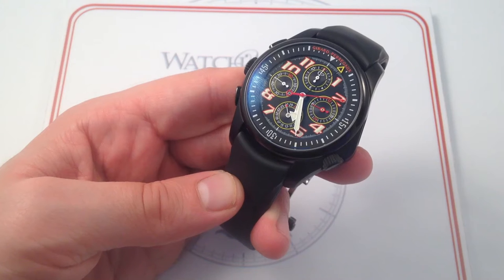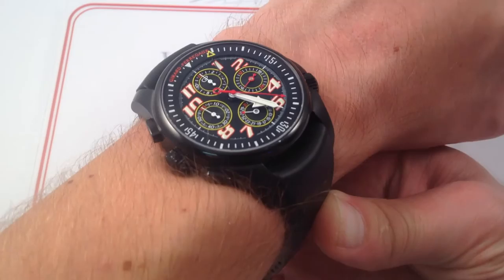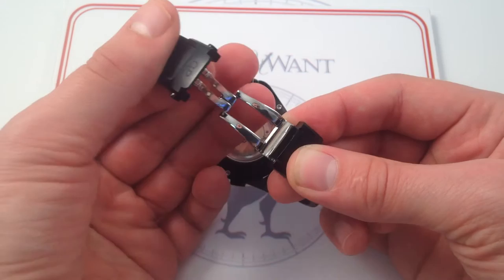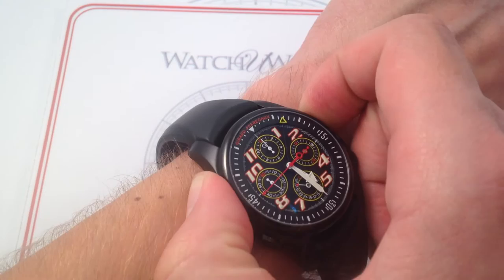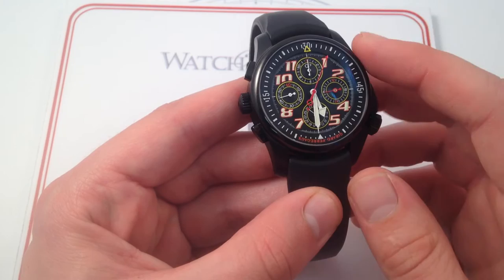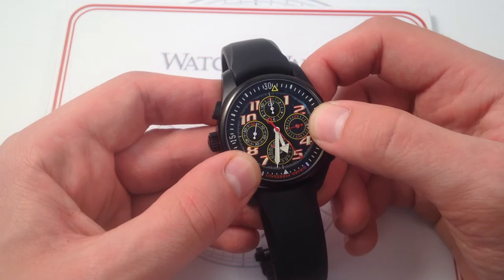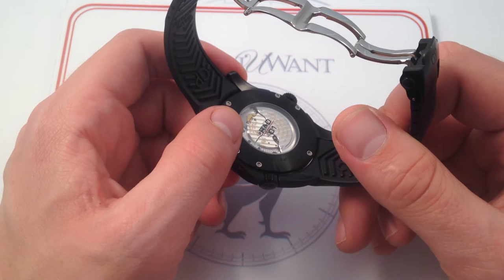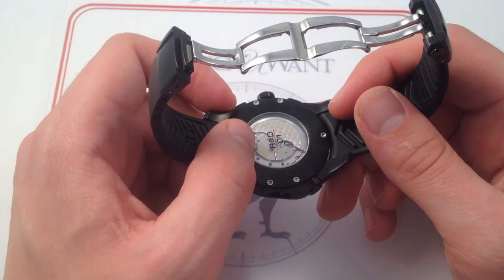Girard-Perregaux R&D 01 Chronograph Pour L.P. Luxury Watch Review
The Girard-Perregaux R&D 01 Chronograph “Pour L.P.” limited edition of 250 watches is rooted in the story of two consummate “watch guys.” Former Girard-Perregaux owner Luigi Macaluso is the obvious one; Laurent Picciotto is the other. Picciotto, or “L.P.” is better known as the flamboyant owner of celebrated Paris high horology boutique, Chronopassion.

thewatchbox.com’s example is one of only 250- produced in 2007 to celebrate the Girard-Perregaux manufacture’s special relationship with Laurent Picciotto and Chronopassion. As a champion of mechanical watches since before they were cool (1988, to be precise) Picciotto’s Chronopassion boutique has flown the flag for Switzerland’s finest on Paris’ Rue Saint Honoré for decades.

Normally an irrepressible presence and personality (he’s the first image you encounter on Chronopassion’s website), Picciotto’s oblique dedication on the R&D 01’s caseback, “Pour L.P.” reads as something of an ironic inside joke between the man himself and his friends at Girard-Perregaux.

A massive 43mm black steel case sets the tone for the entire watch. Its imposing size and strong lines accentuate the basic R&D 01 model’s unconventional “inverted” chronograph and “F1 Intake” crown guard at 4:00. The black dial, yellow accents, and silkscreened sapphire display caseback are unique to this edition.

Girard-Perregaux equips this limited edition R&D 01 chronograph with a color-coordinated black natural rubber strap. A double-deployant clasp in matching black PVD keeps the Vader-esque aesthetic intact, and twin-trigger clasp release ensures absolute security on the wrist.

When a championship-winning race car driver runs your company for nearly two decades, motorsports becomes part of the culture. The late Luigi Macaluso was more than a titled rally racer; he was the consummate watch guy.

This R&D 01 Chronograph is the distillation of G-P's watchmaking savoir faire and copious input from motorsports professionals. Reversed and inverted chronograph pushers ensure easy access to the timer; the 24-hour indication permits easy reference to AM/PM status; an internal bi-directional bezel offers a second short-term timing option for a second event; the dial includes both center chronograph seconds and minutes for easy reference during the "heat of battle."

The in-house Girard-Perregaux caliber 033CO is part of the Cal. 3000 family that put G-P on the map as a true manufacture. It’s an automatic-winding movement with a 46-hour power reserve,  a vertical clutch for smooth chronograph operation, and an impressive 52 synthetic sapphire ruby jewels to keep the entire power plant running efficiently. Fine finish abounds; engine-turned base plate perlage, cotes de Geneve stripes, and camfered bridge edges  speak to the degree of artisanal attention lavished on each caliber 033CO.

View this big, black, and bold Girard-Perregaux R&D 01 Chronograph “Pour L.P.” limited edition in high-resolution images